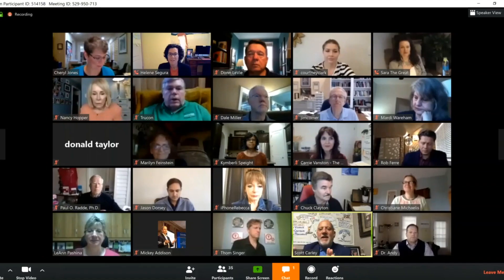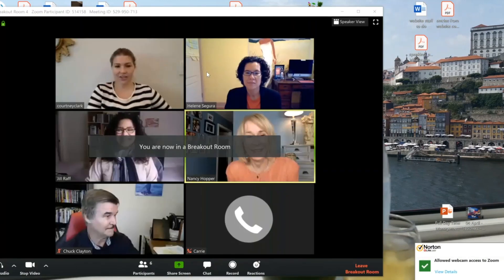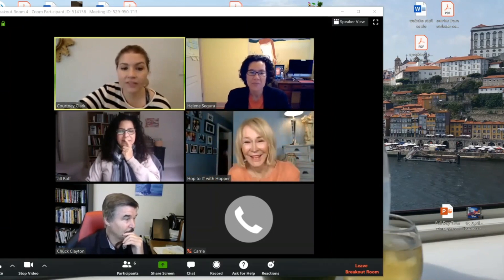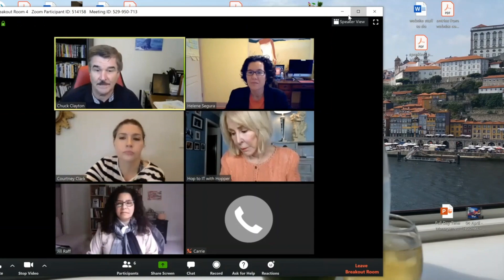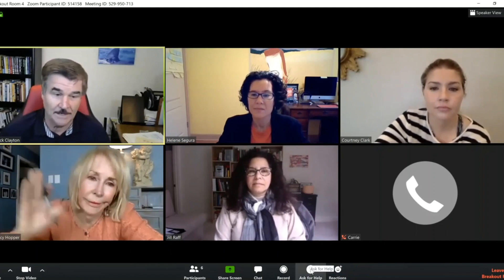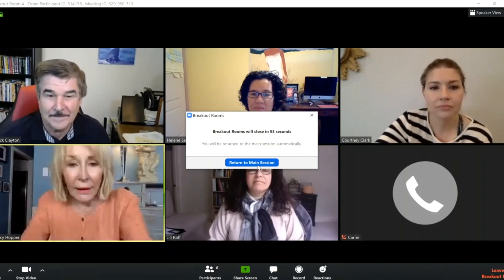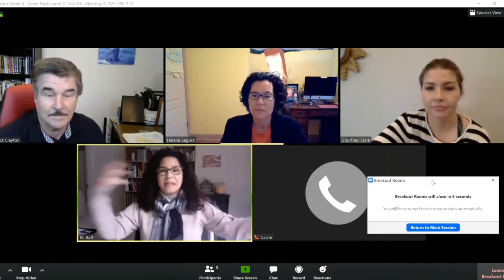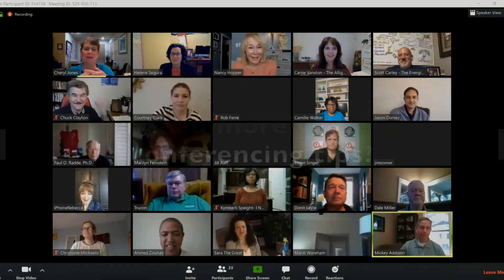Zoom Breakout Rooms - instructions for participants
- Zoom Meetings offer a fantastic tool called Zoom Breakout Rooms. This video gives Zoom participants a quick overview of: what to expect when being placed in a breakout room, what to do while in there, and what to expect when moving back into the main Zoom meeting.

If you need other videos from the Zoom participant view or an easy-to-understand set of instructions for them,

Recorded April 4, 2020. Please note that Zoom features change and might no longer look as they do in this video - or even exist.

Time management keynote speaker Helene Segura also provides individual consulting and onsite or virtual productivity packages for companies.

Contact Helene today to check availability and start your time management revolution!